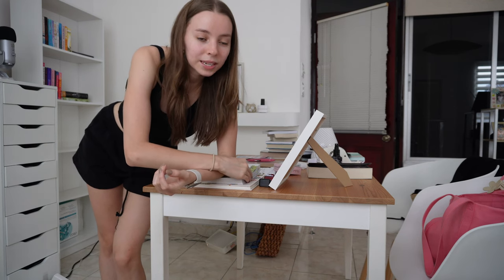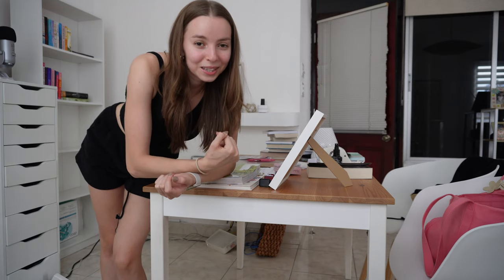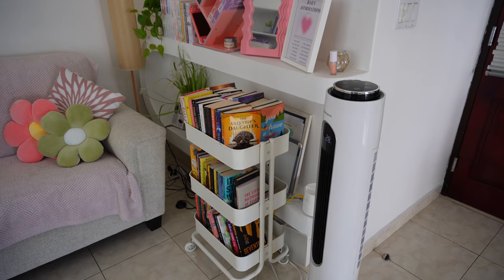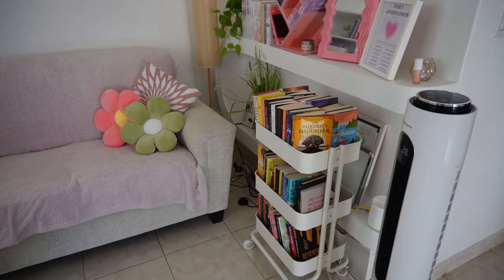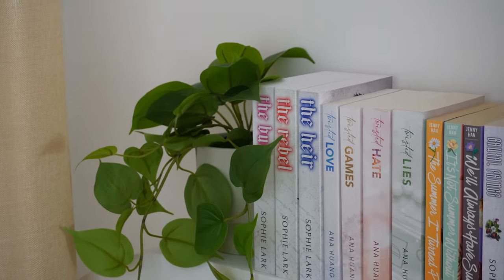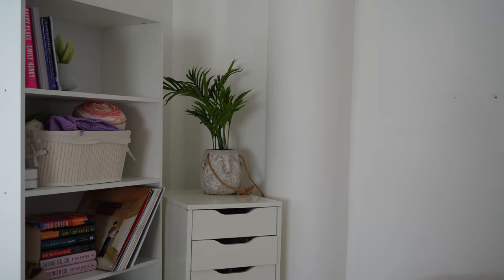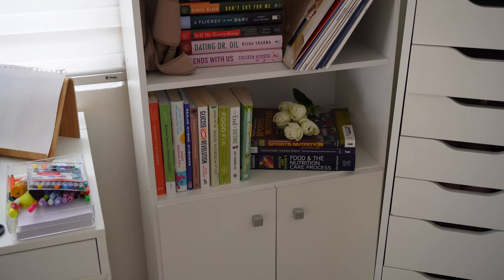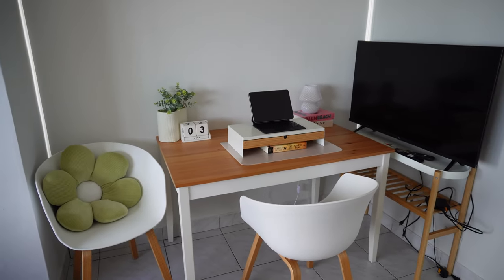DIML (creating and decorating a new cozy reading corner + tour)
♡hi my beautiful people♡

VIDEO TOPIC - DIML (creating and decorating a new cozy reading corner + tour!)

 TO BUY MY FAVORITE THINGS:

♡ Amazon Storefront

♡ Amazon Wishlist

THE LATEST CHAPTER PODCAST✨

FAQ
♡ What Camera do you use? - Sony ZV-E10 w/ Sony lens